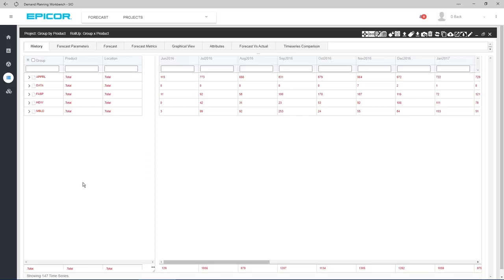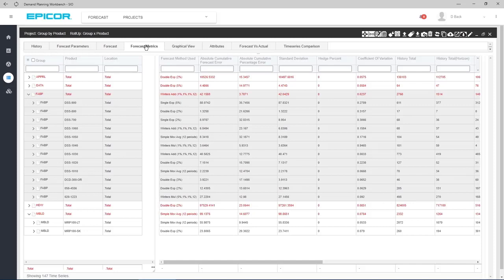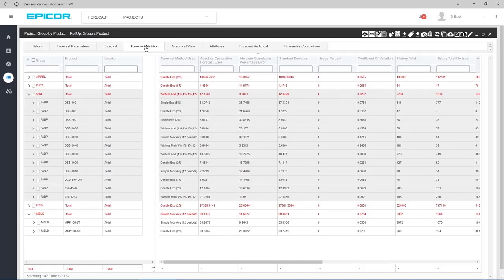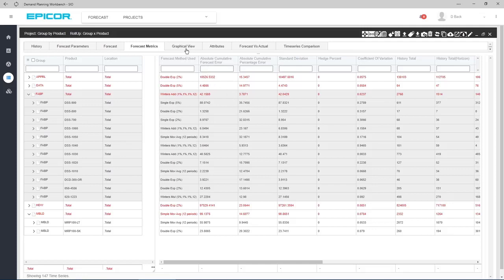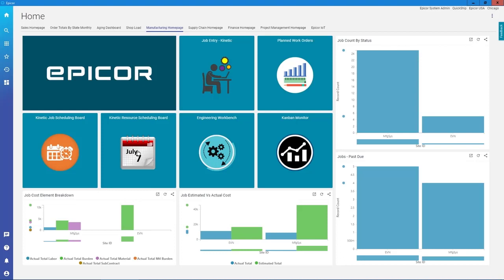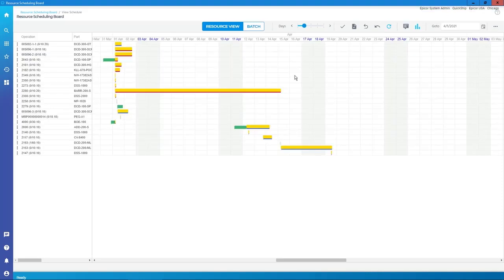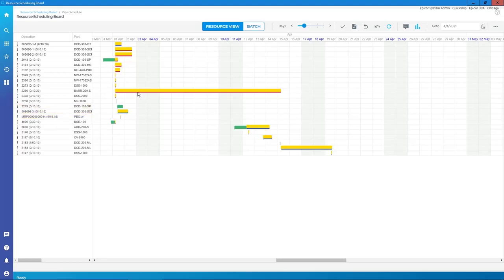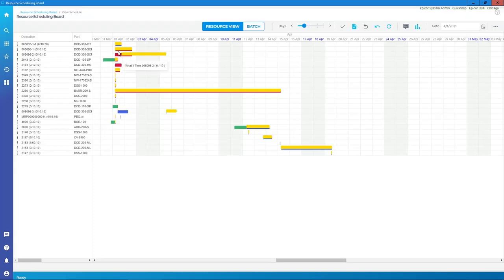Πρόβλεψη ζήτησης & διαχείριση προγραμματισμού παραγωγής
Στο βίντεο αυτό θα δείτε ένα σύντομο demo για το πώς μπορείτε να διαχειριστείτε τον προγραμματισμό παραγωγής με το Epicor ERP.